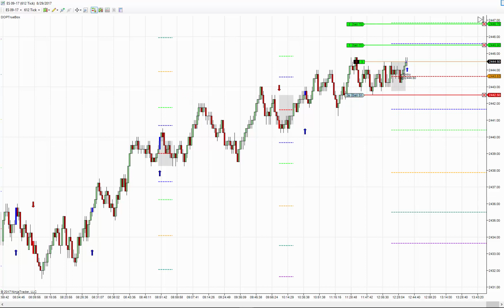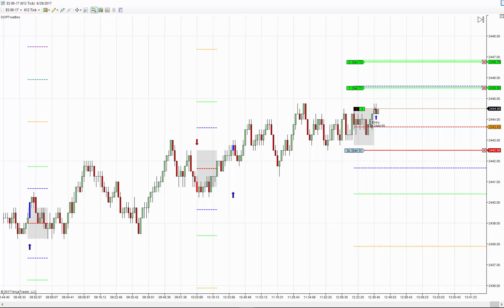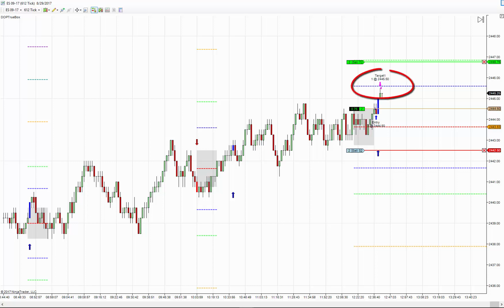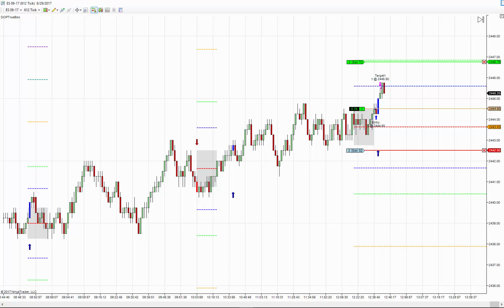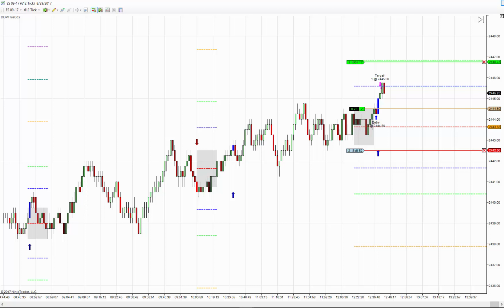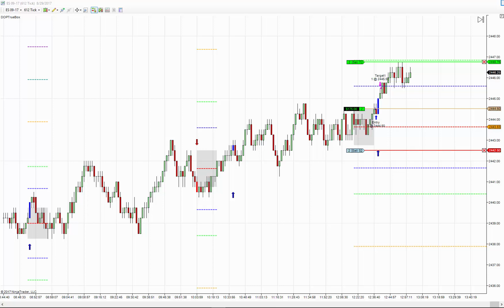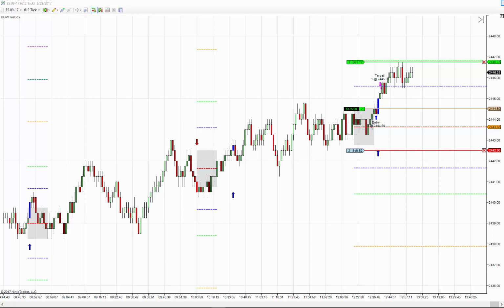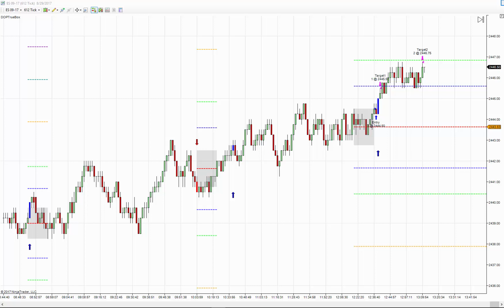Super Simple Trade Anyone Can Do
Trade taken Wednesday August 29, 2017.